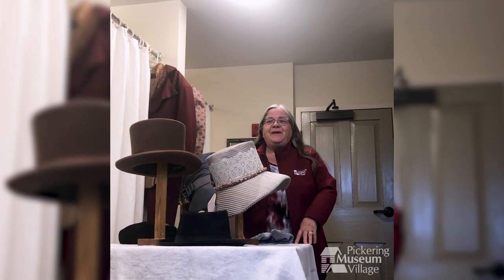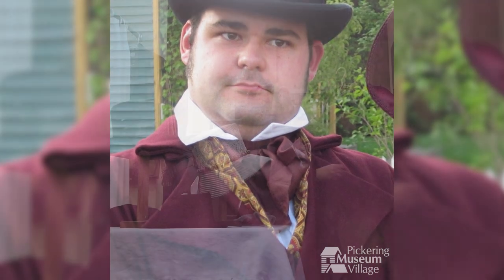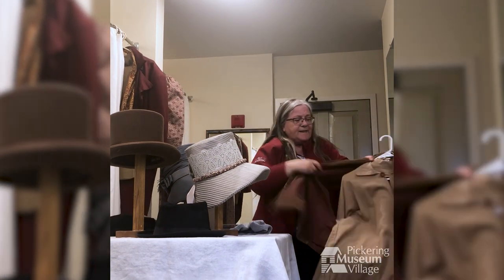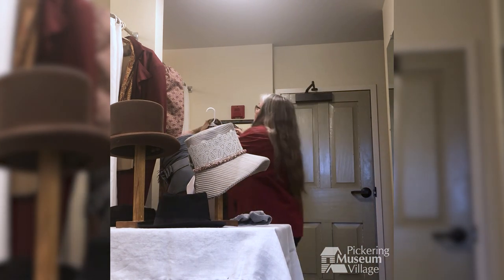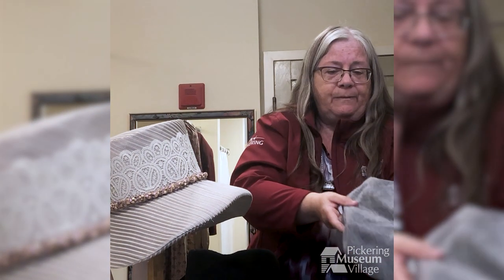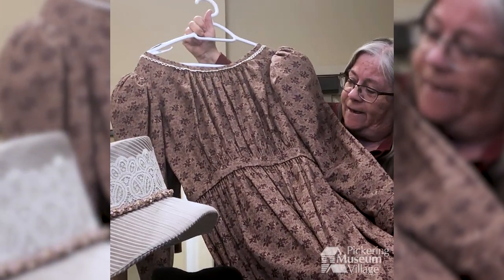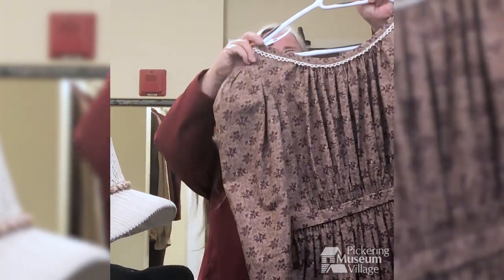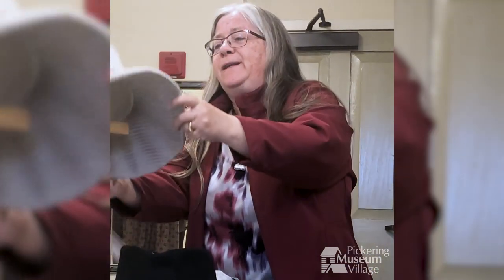Costumer Confidential: 1830s Fashion | Pickering Museum Village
What was being worn in Pickering Township during the time of the Rebellion? A peek at men’s and women’s fashion trends of the time.

Pickering Museum Village is the largest living history village in Durham Region (ON). Nestled on the banks of Duffins Creek, the village consists of heritage buildings, gardens, and orchards.

Pickering Museum Village
2365 6th Concession Road
Greenwood ON L0H 1H0

pickeringmuseumvillage.ca